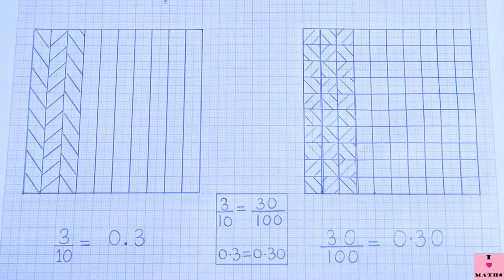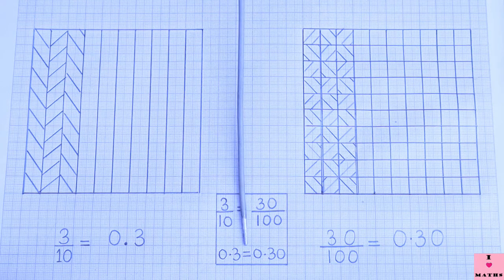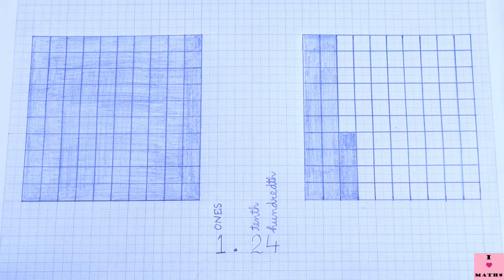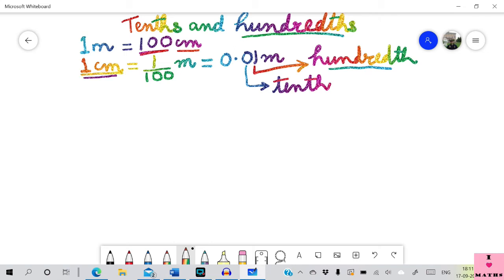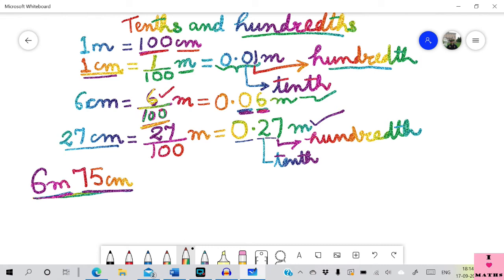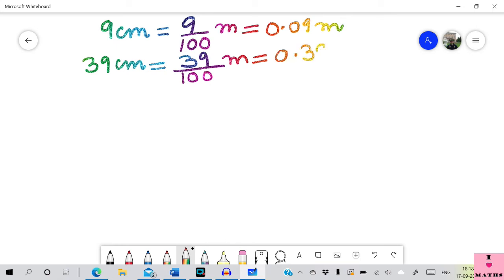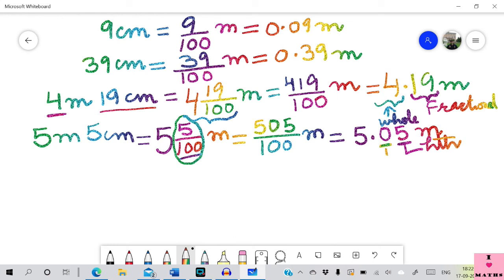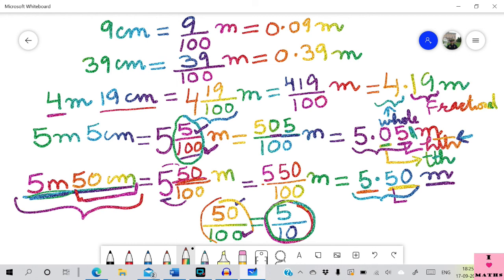Maths Class 5 Lesson 10 Lecture 3 Hundredth Place CBSE Math Magic Monica Chadha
This video covers Maths Class 5 Lesson 10 Lecture 3 Hundredth Place from CBSE book Math Magic